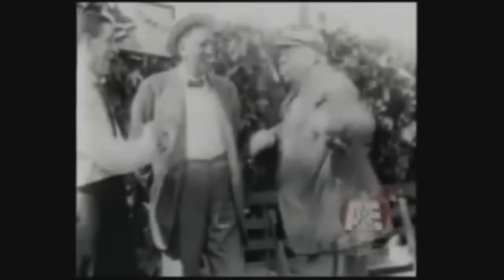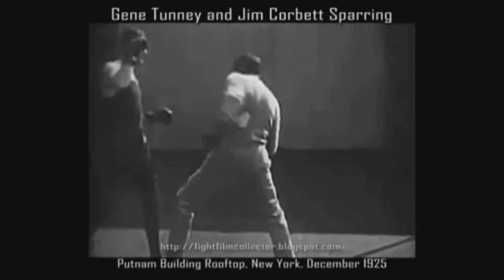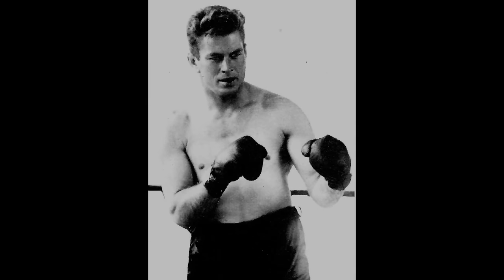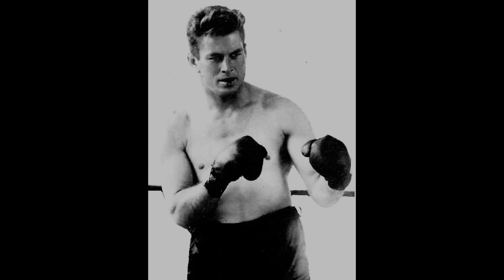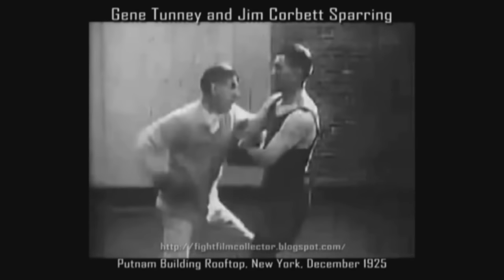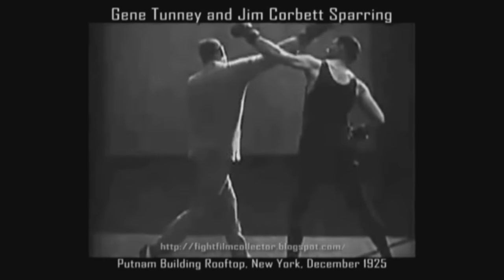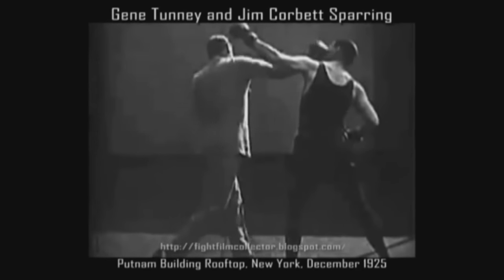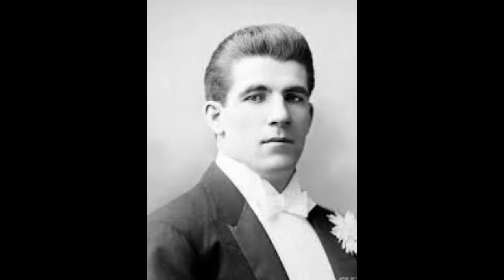The Tight Footwork and Saggy Buns of Gentleman Jim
An excerpt from the most recent history episode. Some analysis of Jim Corbett's boxing and thongs.